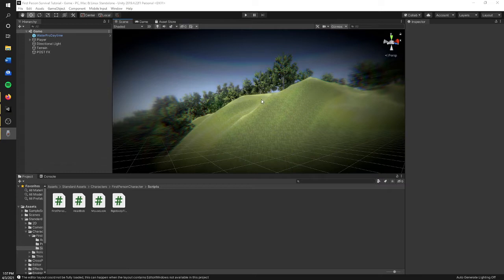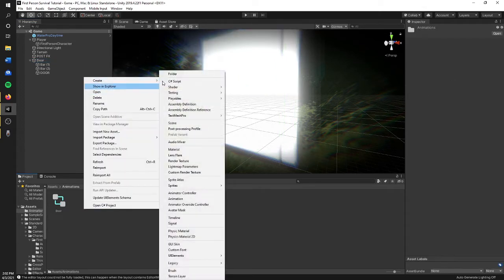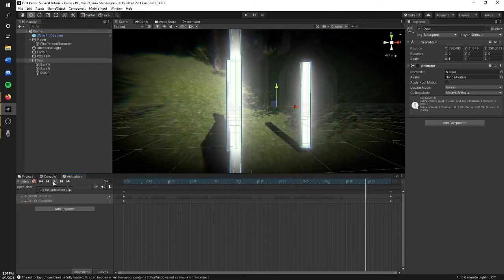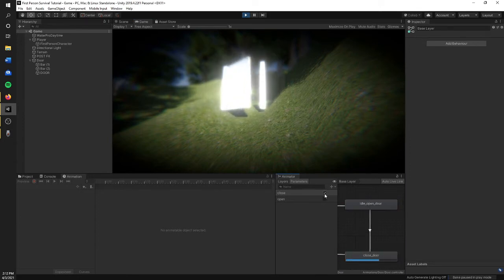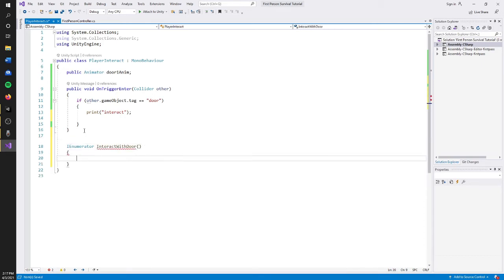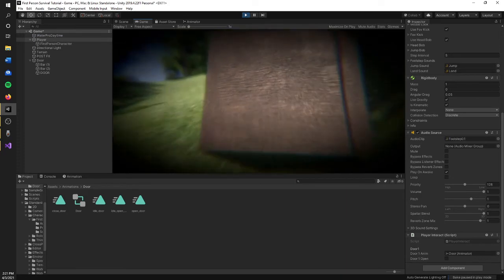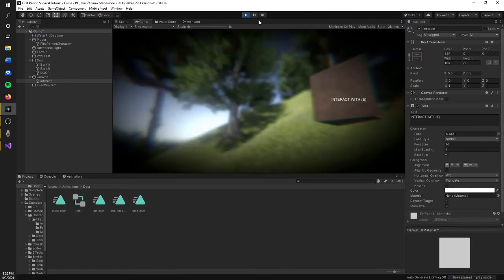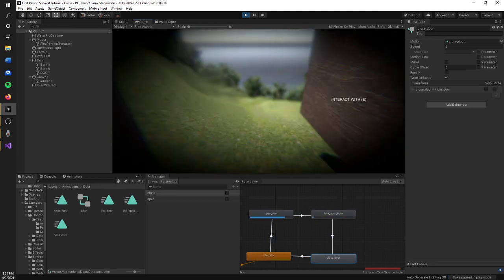FIRST PERSON SURVIVAL SERIES IN UNITY - Part 3 - Adding Unlock-able Doors - Cloud Based Dev